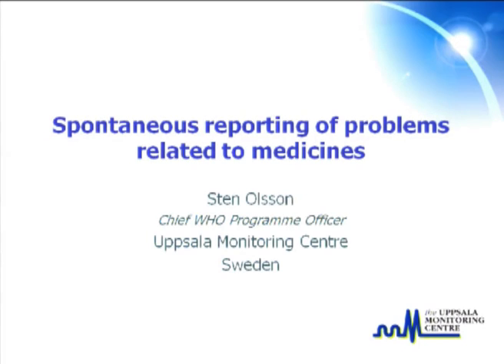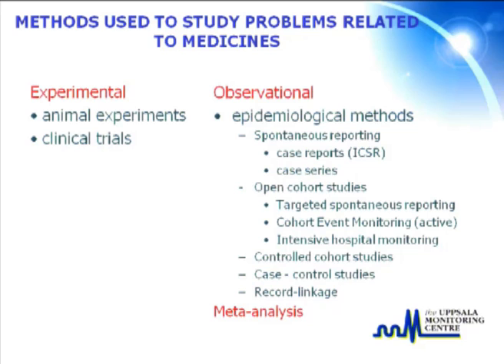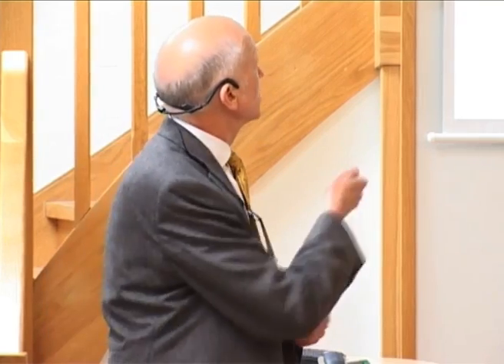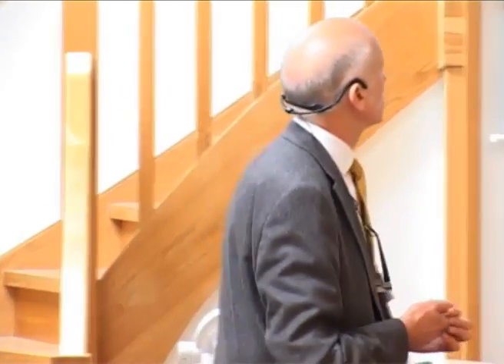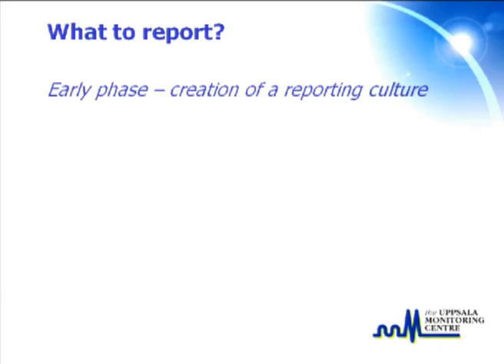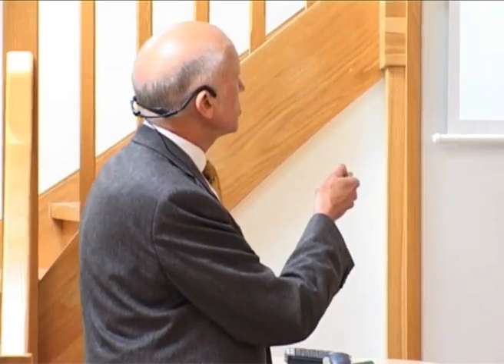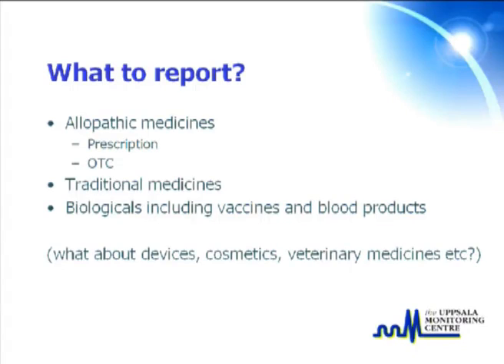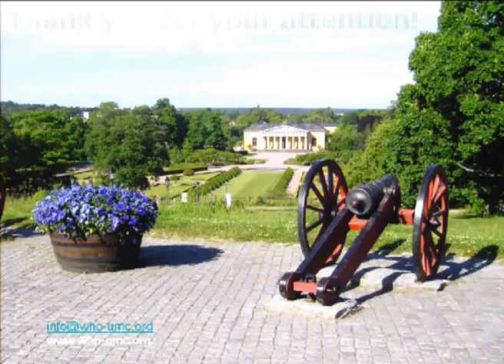Spontaneous reporting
Speaker: Sten Olsson (2011)

Spontaneous reporting is put in context related to experimental and observational studies. Sten elaborates on the strenghts and weaknesses of spontaneous reporting systems.
One challenge is the "under reporting" and how to stimulate reporting and create a reporting culture is discussed.